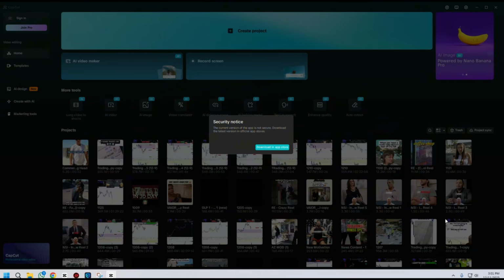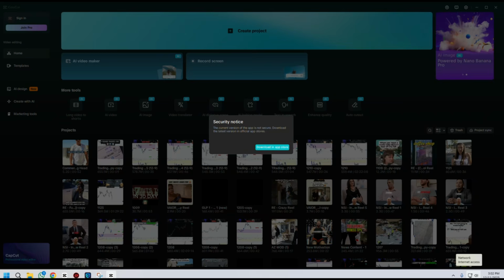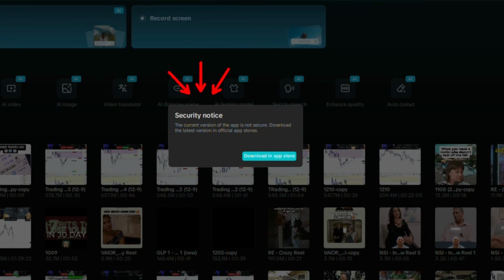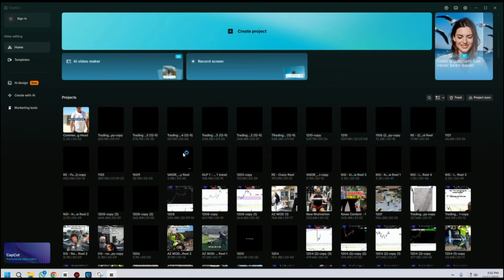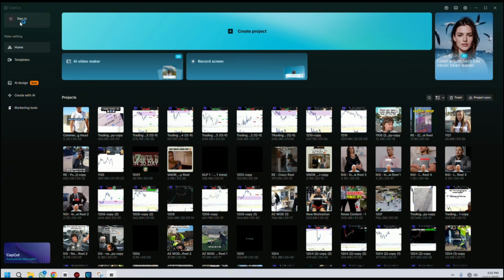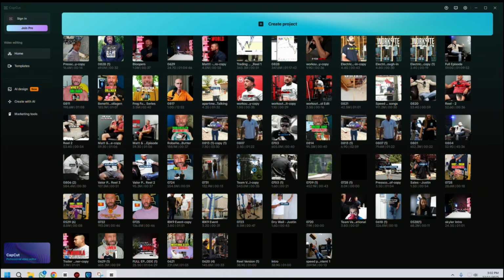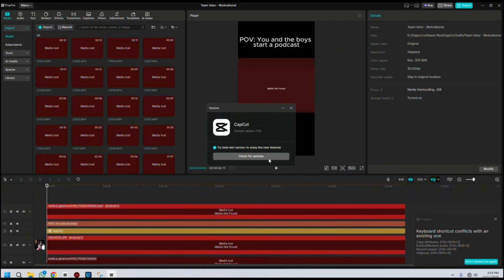How to Fix CapCut PC Security Issue (Quick & Easy Tutorial | 2025)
Having trouble opening CapCut on PC due to a security issue or warning?
In this video, I’ll walk you through a simple, safe, and effective fix to resolve the CapCut PC security problem on Windows.

This step-by-step tutorial will help you:
✔ Fix CapCut PC security warning
✔ Open CapCut without errors
✔ Ensure CapCut runs safely on your computer
✔ Avoid common mistakes that cause the issue

This method works for most CapCut PC versions and is beginner-friendly. No advanced technical skills required.